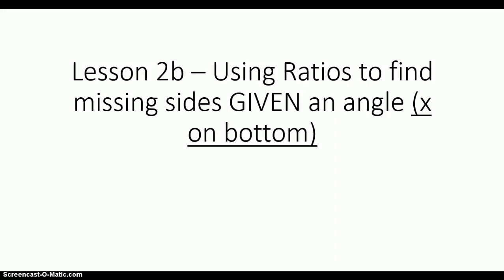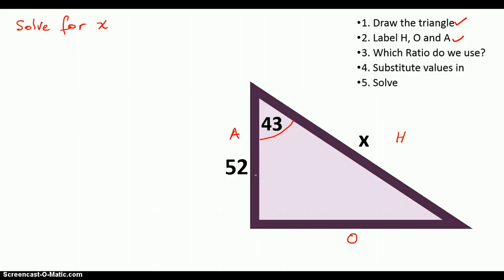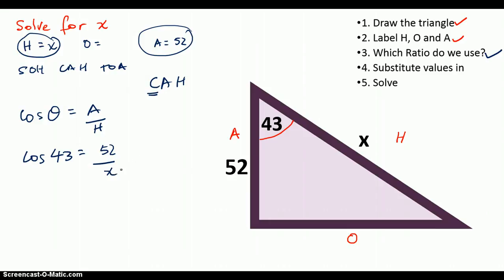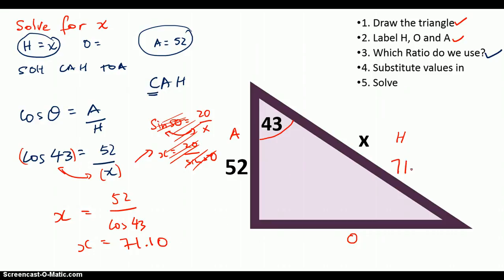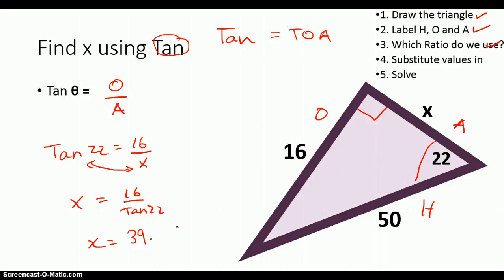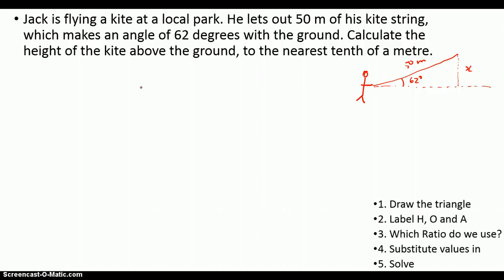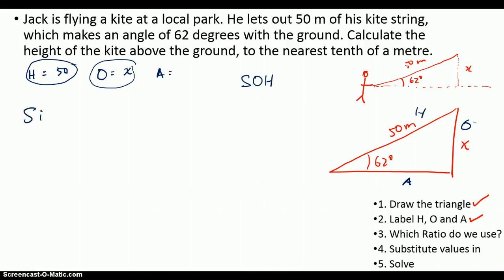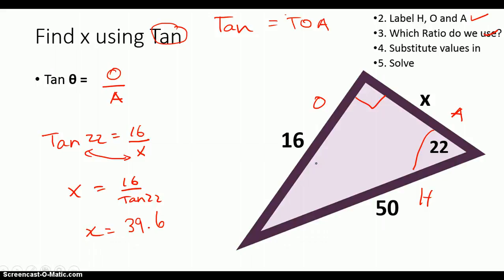Lesson 2b - Solving Using the Ratios x on bottom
Lesson on Solving Using the Ratios when x is on the bottom

9I Mathematics Trial